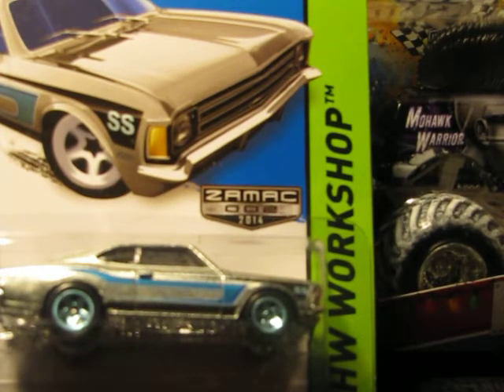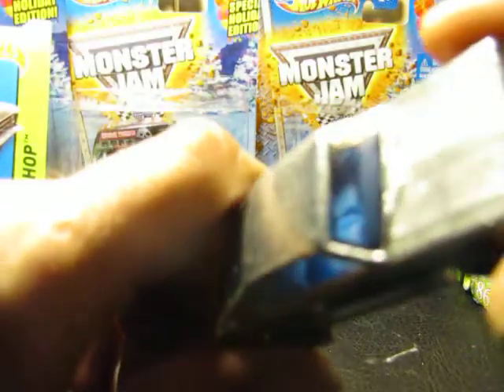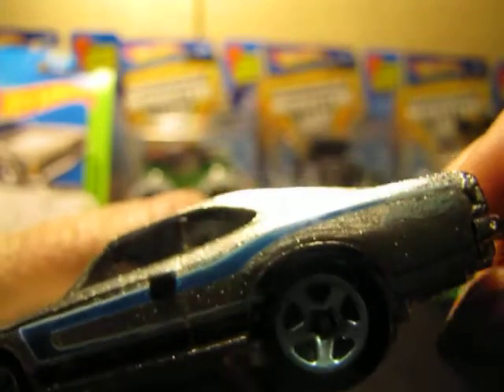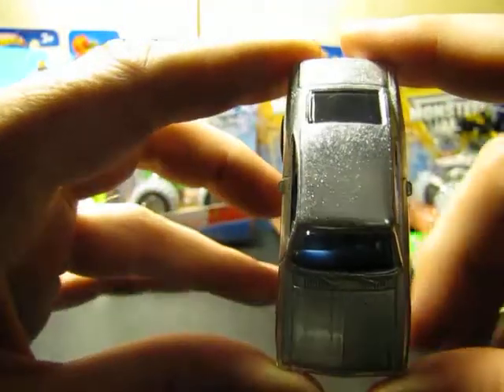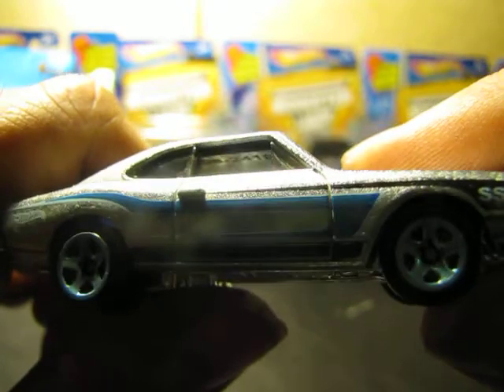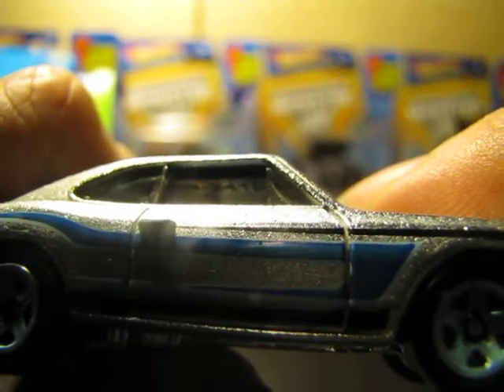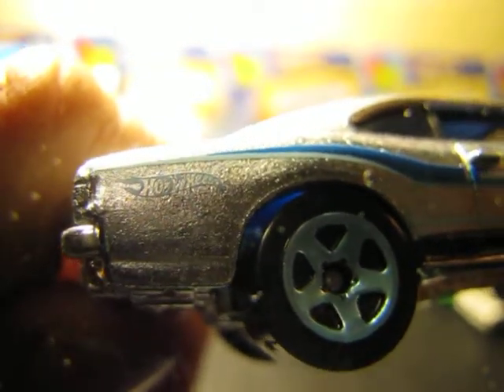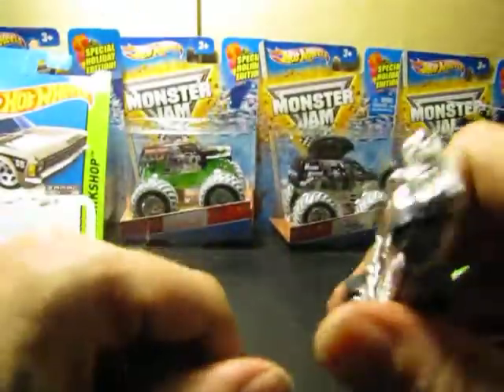Hot Wheels ZAMAC Chevrolet SS Cracking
Hello and welcome to Release and Review. Today we unleash the Walmart ZAMAC Chevrolet SS!! We get to see up close and personal the detail of these wonderful cars. Enjoy and have a great day/night. Hap